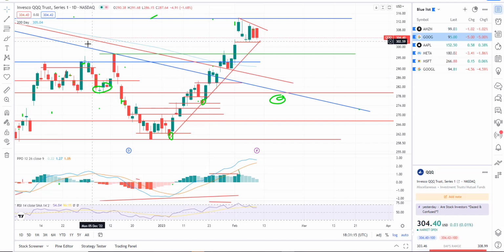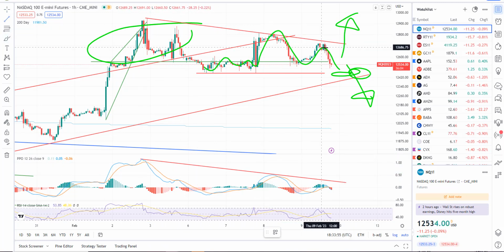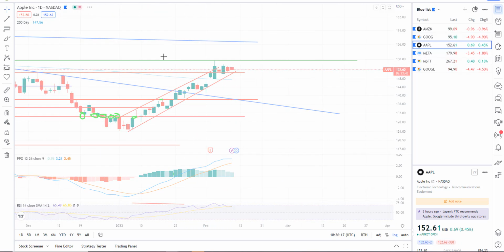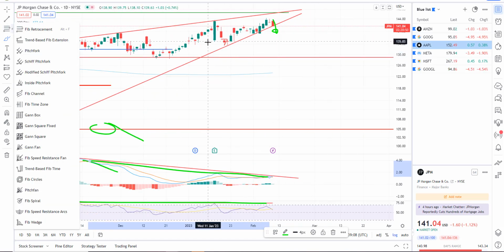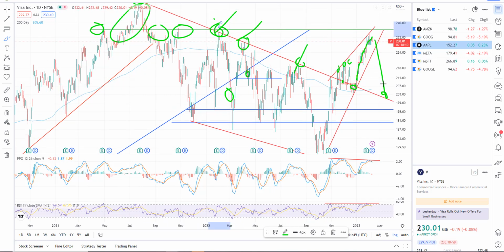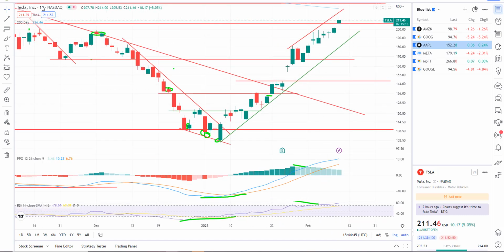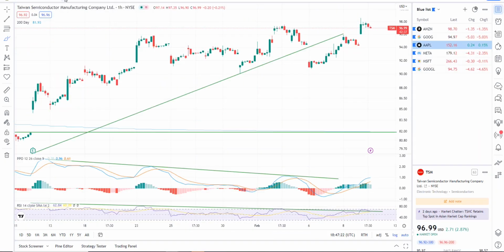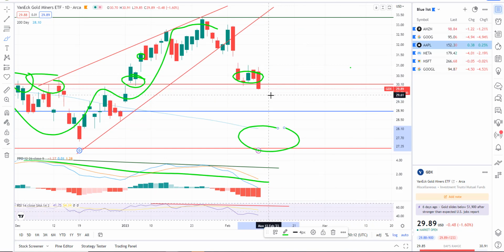stock market trading. Trading stocks ideas